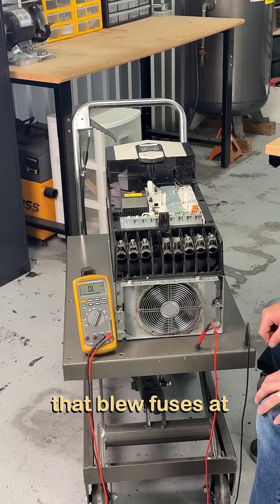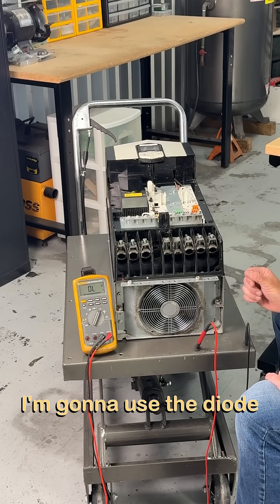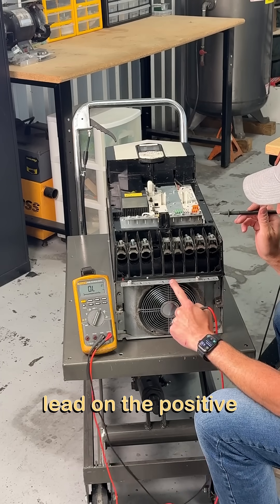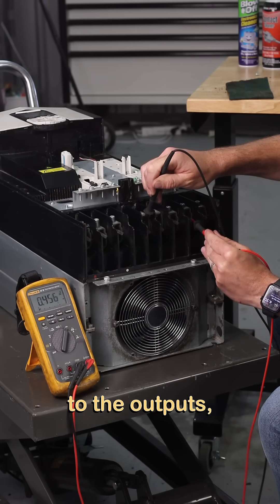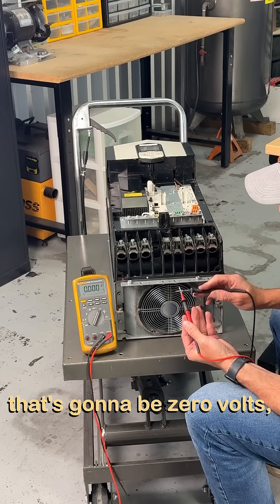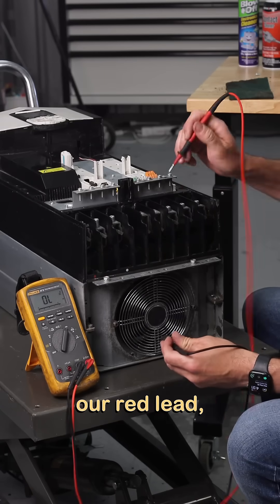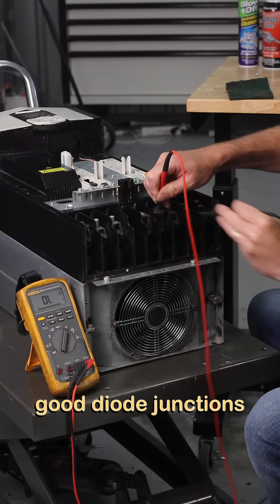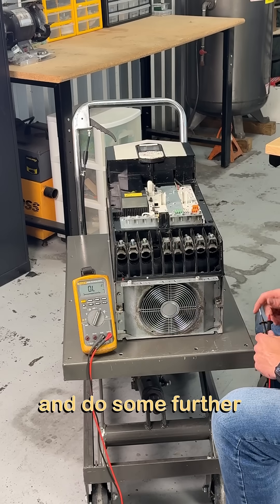Static Testing our free VFD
How we check if our drive is safe to power up in our shop. This is a basic test of the input rectifier diodes and the output IGBT's. We highly recommend locking up the spare fuses so second shift doesn't replace them without checking for the cause of a blown fuse or breaker. Overcurrent protection devices in front of a VFD don't trip for no reason, and it's usually because of shorted diodes. If you can't put the smoke back in it, at least don't let any more out.